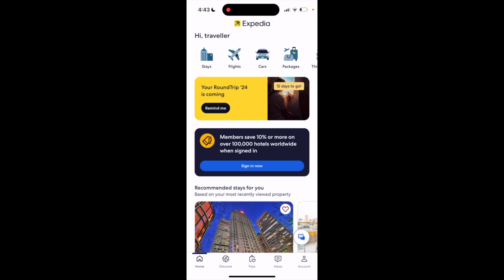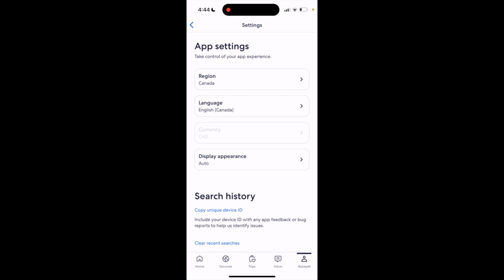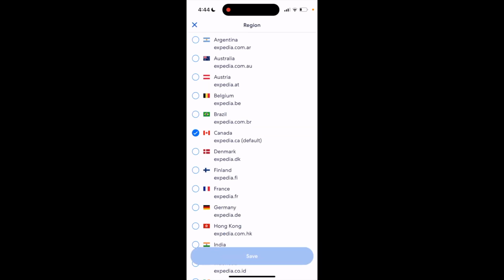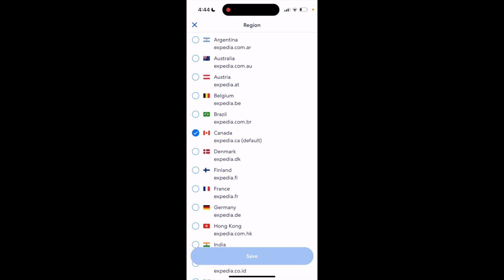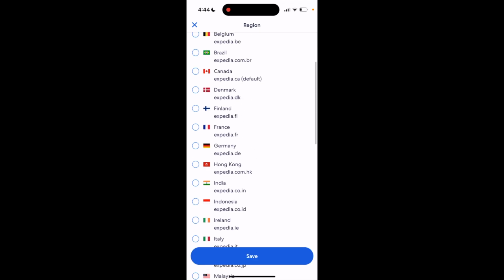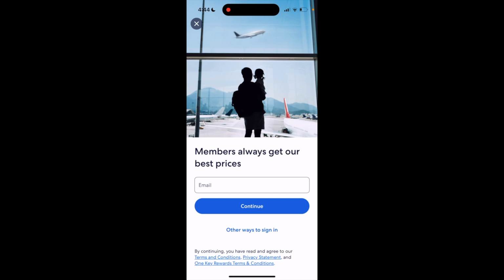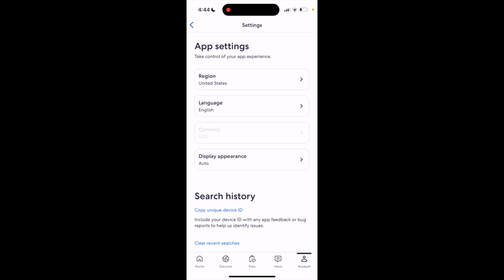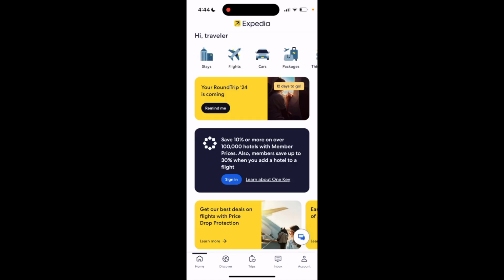How To Edit Region On Expedia | Step By Step Guide - Expedia Tutorial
Learn how to edit the region on Expedia with this step-by-step guide. This tutorial walks you through changing your search region to find accommodations, flights, and activities in the desired area. Whether you're exploring a new destination or narrowing your search to a specific region, this guide simplifies the process. Customize results based on your travel plans and preferences with ease.

How to edit the region on Expedia step by step, Best way to change region settings on Expedia, Complete guide to customizing region searches on Expedia, Step-by-step tutorial for adjusting region filters on Expedia, Expedia tips for narrowing searches by region